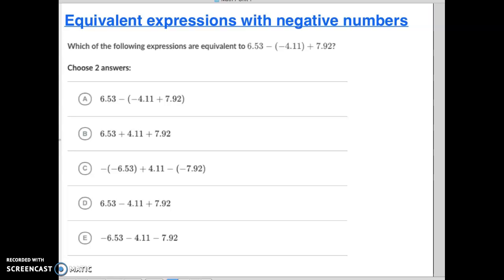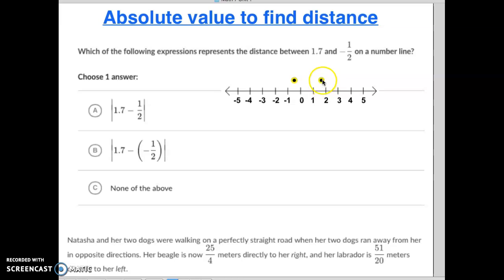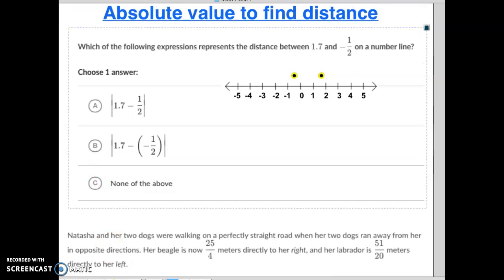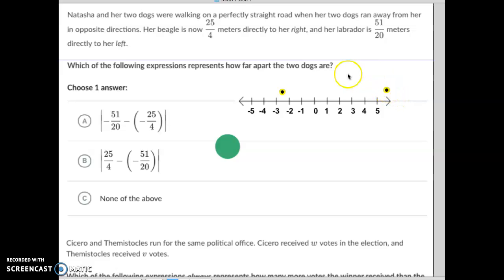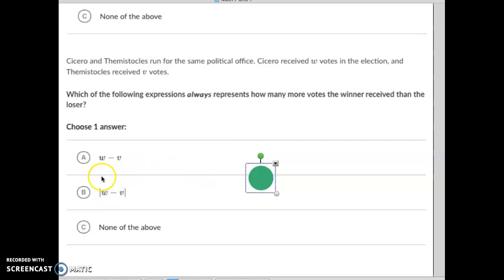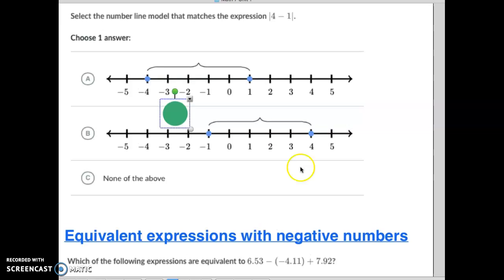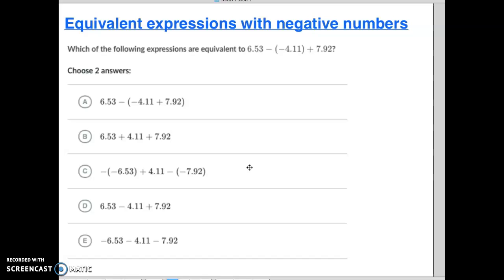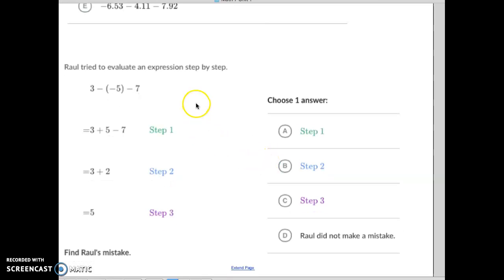Absolute Value to find Distance